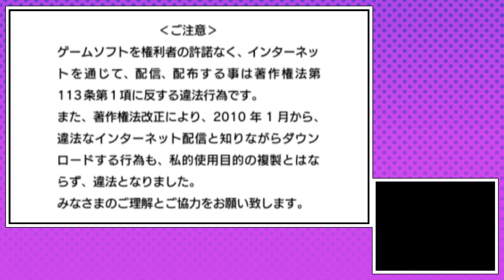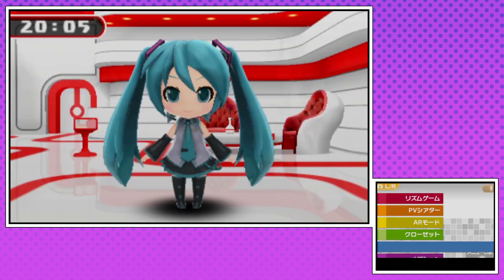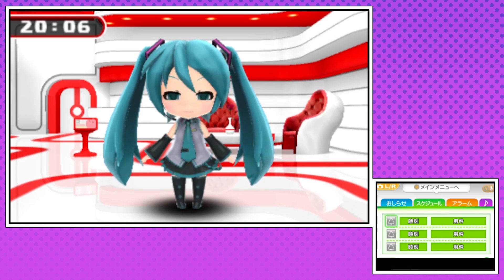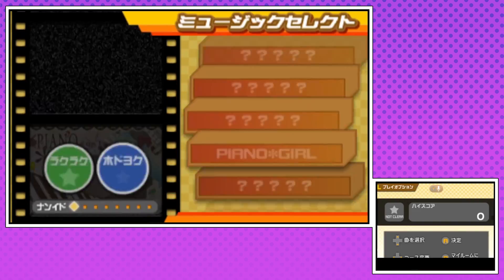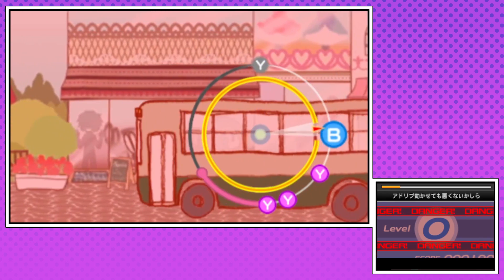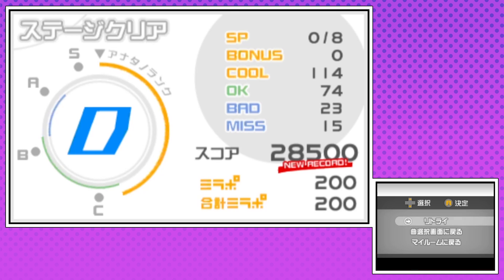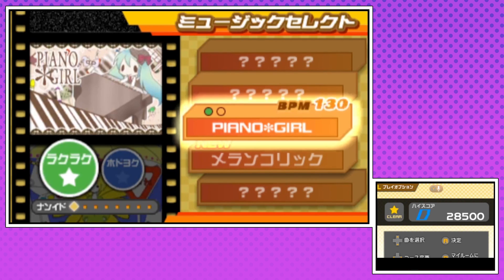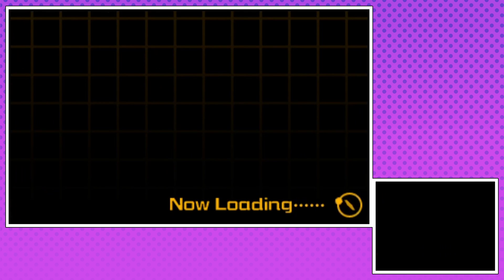Hatsune Miku: Project Mirai DX - Bonus Episode 2: Future Stars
▶ If you're new to the series, missed, or would like to repeat a previous episode, click for the full playlist

Here's something even I didn't think I would do, but since I've obtained a physical copy of Hatsune Miku and Future Stars: Project Mirai I wanted to play a little bit of that game to show off the differences. There's WAY more than I thought, and I hope you guys enjoy a glimpse of the first Mirai game!

すべての曲は、それぞれの所有者とクリプトン・フューチャー・メディア株式会社に属し.

hatsune miku project mirai dx 3ds, hatsune miku 3ds, blake the nerd project mirai dx, blake the nerd hatsune miku, mirai ar cards